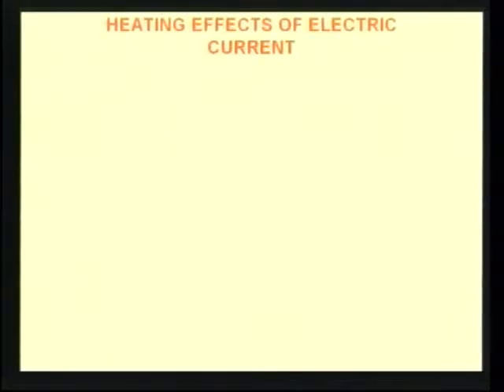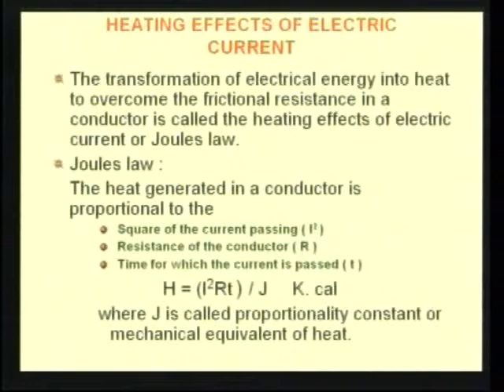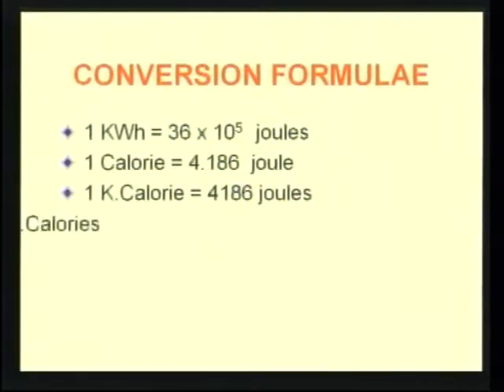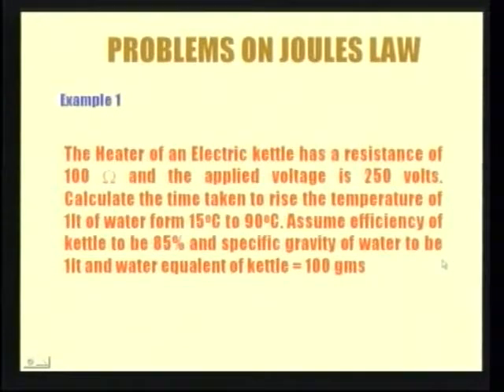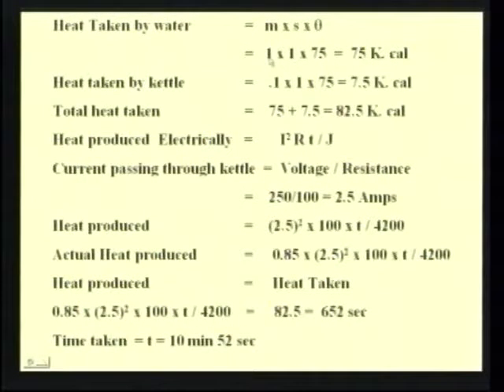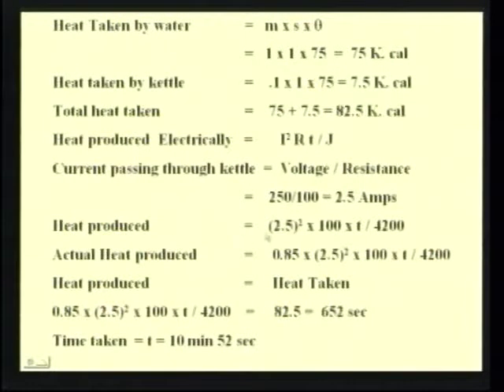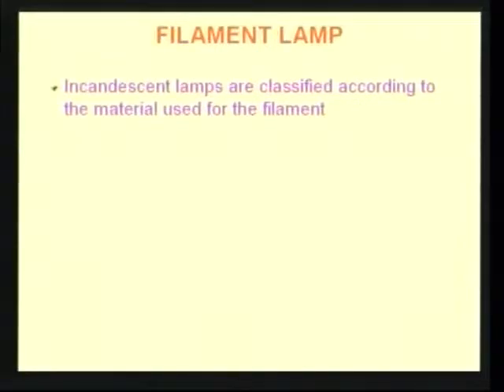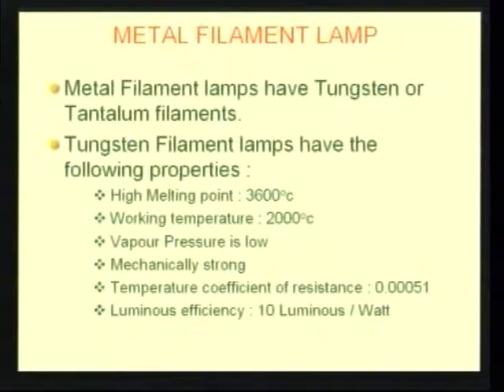Electrical Technology-Heating Effects of Electric current